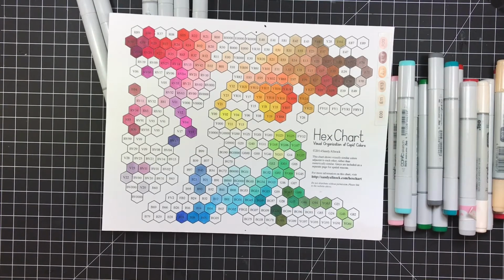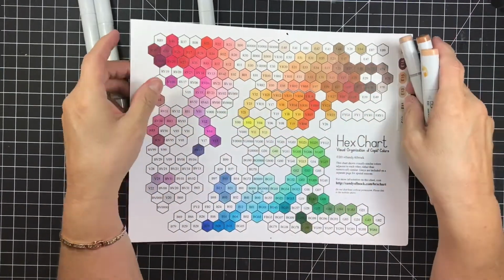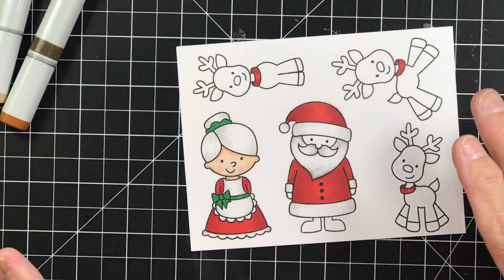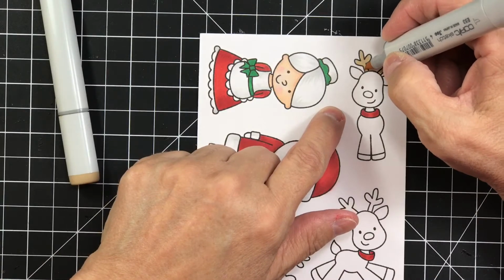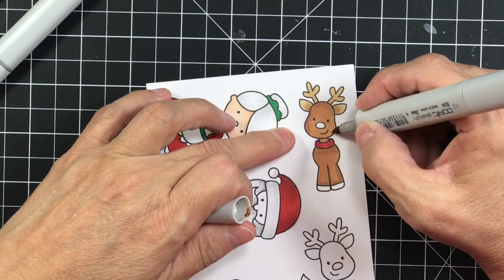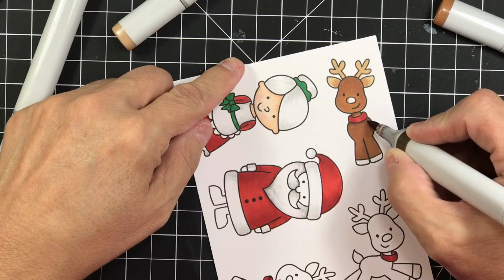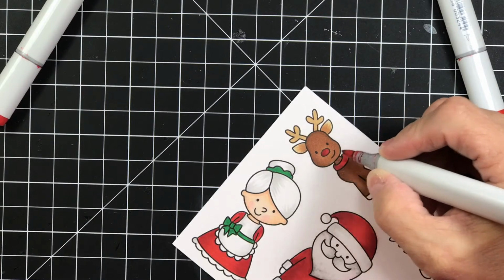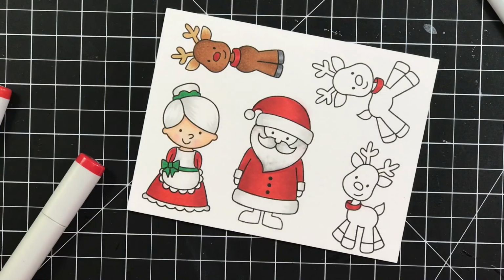VlogMas # 23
Happy VlogMas !

Hugs, Diane

In the works , posting daily soon.

Didedi's Crafty Corner
1128 Royal Palm Beach